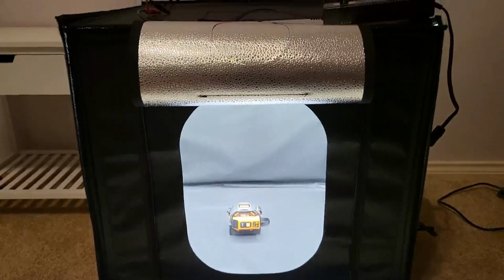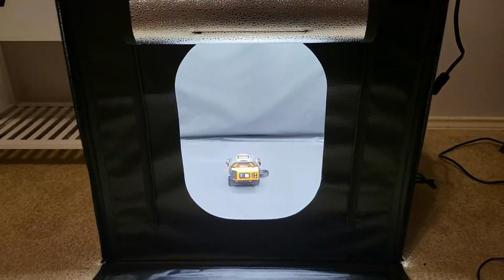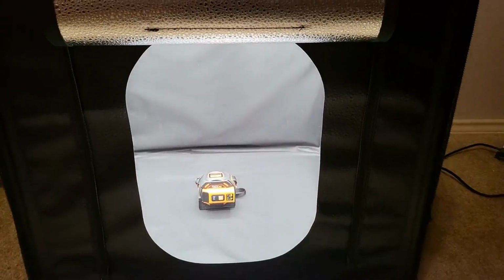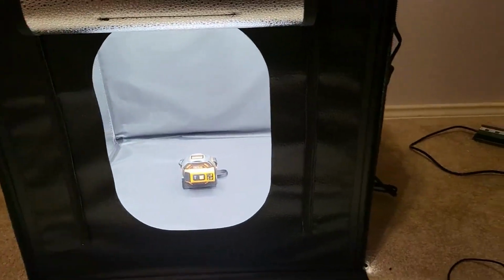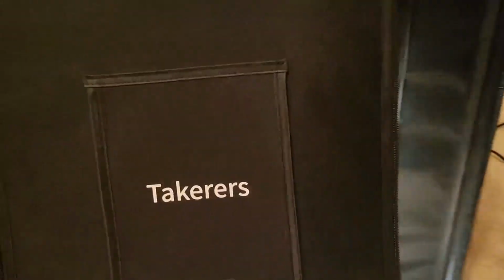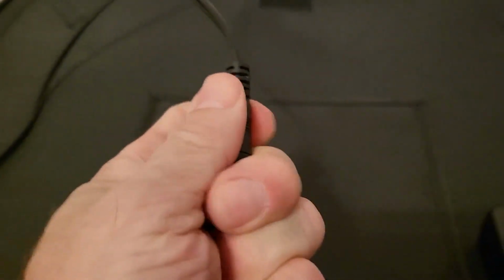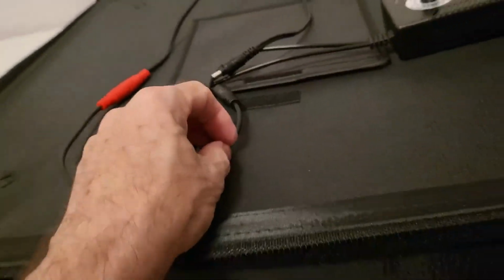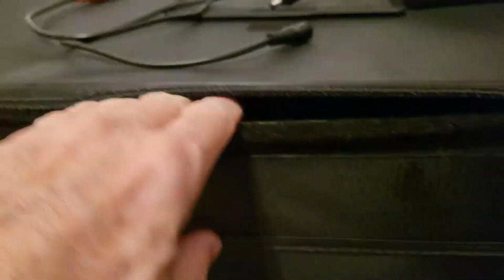Photo Light Box Photography, Takerers Bi Color Dimmable 24 x 24 inch Background Studio Shooting Tent